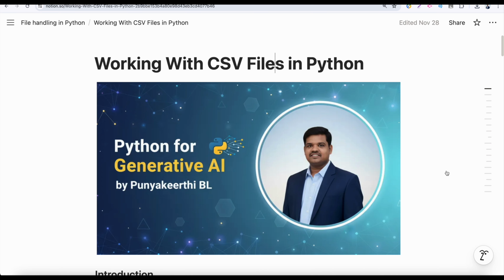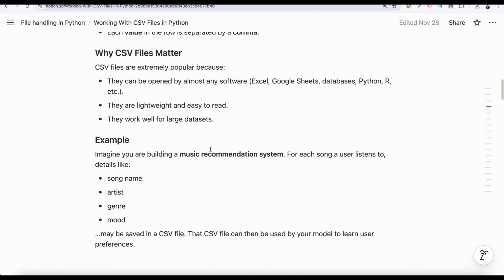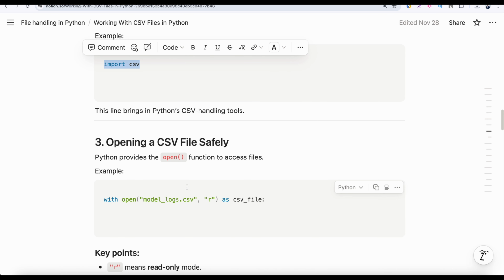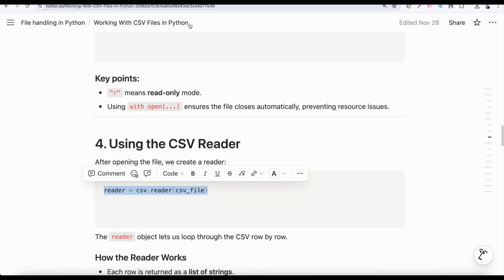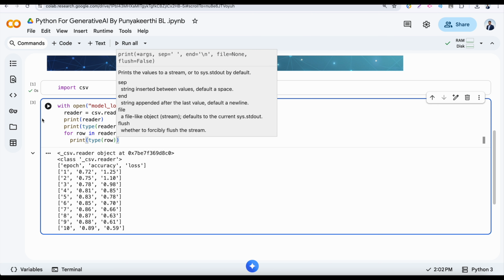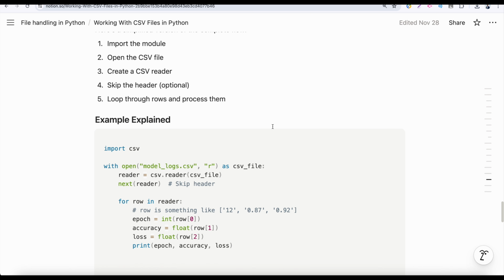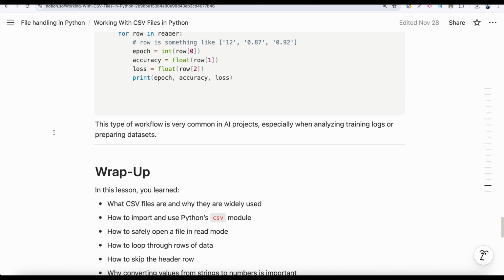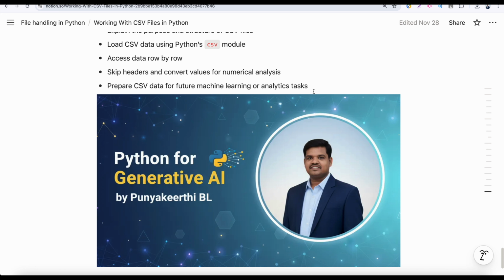Reading CSV Files in Python: Why Most Developers Do It Wrong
📌 Playlist: Python for Generative AI

📘 Video Summary

Welcome to another lesson in the Python for Generative AI series!
In this video, you’ll learn how to work with CSV files in Python — one of the most essential skills for anyone working with AI, data science, or machine learning.

We cover:

What CSV files are and why they matter

How Python’s built-in csv module works

Reading data safely using with open()

Looping through CSV rows

Skipping headers

Converting CSV values into numbers for analysis

By the end of this video, you’ll confidently load and process CSV data — a core building block for training datasets, model logs, analytics, and more.

If you found this video helpful:
Your support motivates me to create more content in this series!